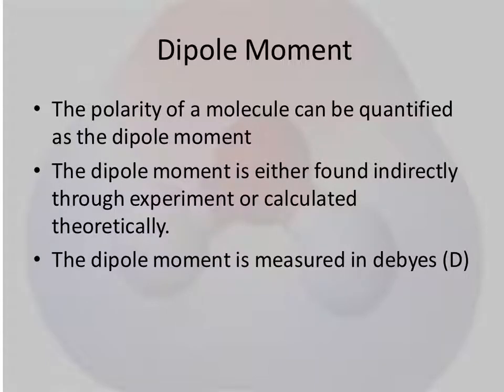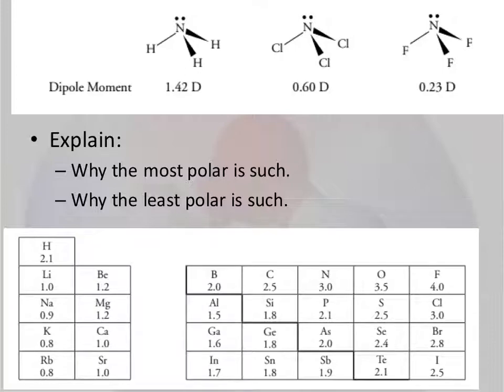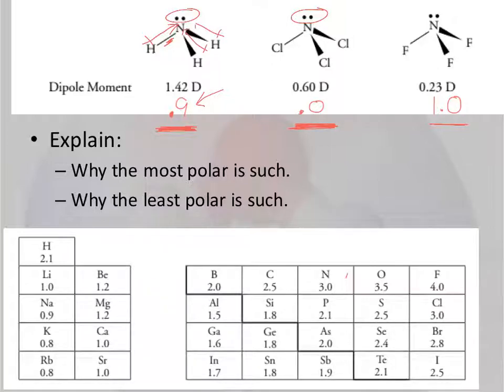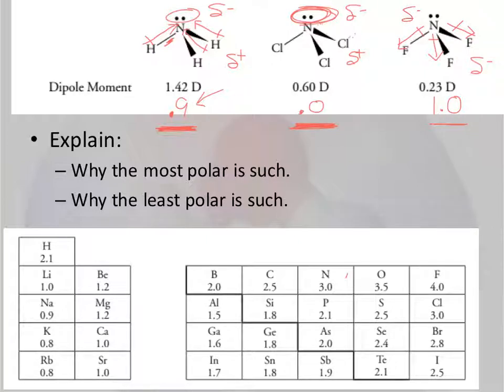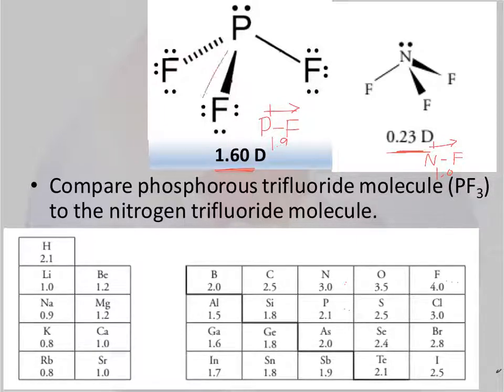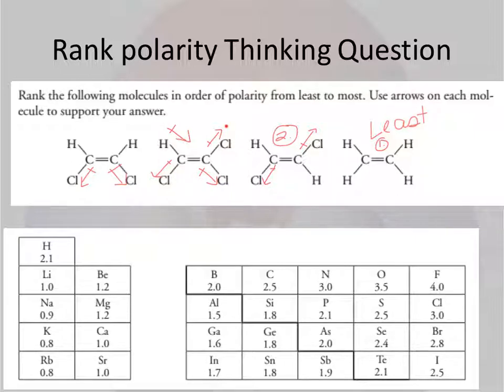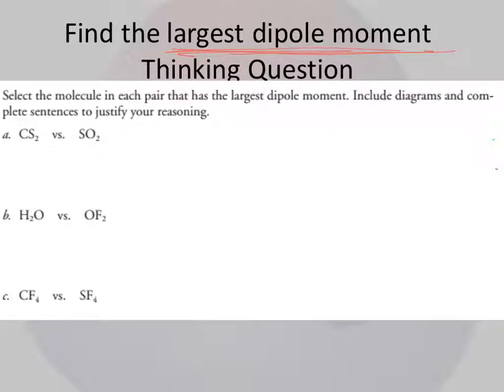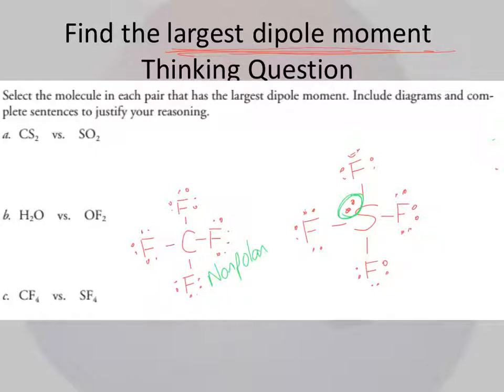Strength of polarity and dipole moment